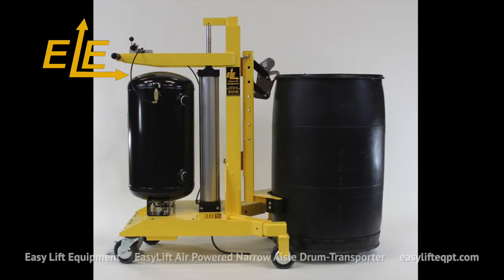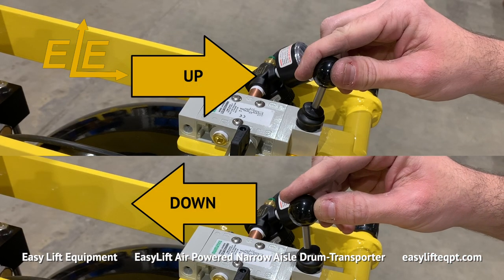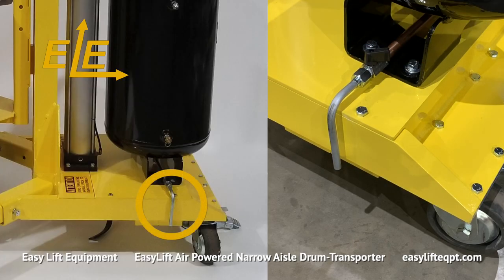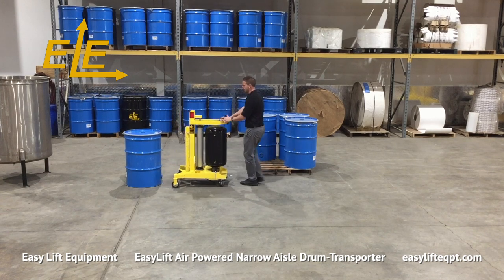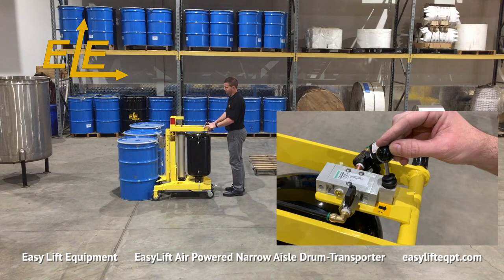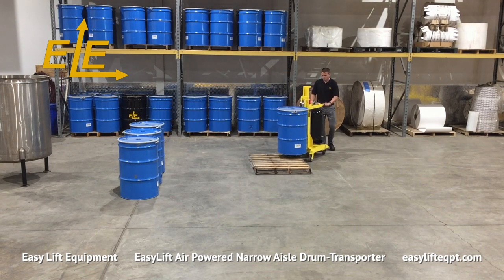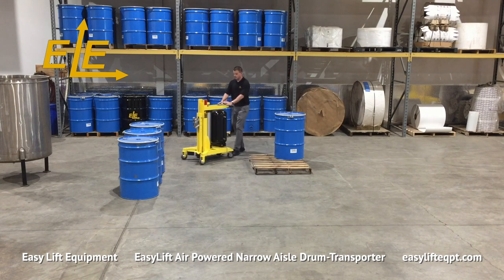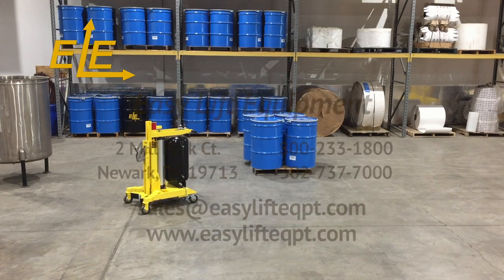EasyLift SL Narrow Aisle Drum Transporter with Air Powered Lift - Easy Lift Equipment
00:00 - Introduction
00:09 - Charging the Air Tank & Controlling PSI
00:44 - Operate Lift & Lower Functions
00:54 - To Begin
01:29 - Drain Valve
01:45 - Basic Application Tutorial
02:21 - EG1 vs. EG2 Comparison
04:05 - Additional Construction Options
05:20 - When Operation is Complete

Discover what makes Easy Lift Equipment the industry leader when it comes to dependable ergonomic equipment for lifting, handling, transporting or rotating rolls.

Easy Lift Equipment’s Narrow Aisle Drum-Transporter with Air Powered Lift is the best choice in areas where DC powered equipment is not permitted.
By charging an on-board air tank with an end user supplied female ¼” coupling, the operator is able to achieve approximately 20 drum lifts per charge.  An Operation Pressure Regulator is located on the top of the Transporter, providing the operator with the psi level of the lift and lower functions. The separate Air Tank Pressure Gauge is located on the far right side of the tank, providing the overall psi of the air tank. There is an adjustment knob located underneath the Operation Pressure Regulator allowing the operator to control the PSI-level of the lift and lower function.
To operate the lift and lower function of the Transporter, first open up the air line to the cylinder. A single joy-stick control is used to raise and lower drums to a desired height.
Once testing is complete disengage the floor lock and begin application.
Single clamping mechanisms are capable of gripping any size steel, plastic or fiber chimed drum.  Optional double camping mechanisms are recommended when handling very heavy plastic and fiber drums or steel drums with the lids removed.
This drum transporter features our spark resistant, stainless steel clamping option, which includes a rubber belt to support the lower side of the drum and an anti-static grounding strap.
When operation is complete always engage the step down floor lock. Leaving the transporter unsecured may allow it to move inadvertently and cause property damage or personal injury. Then disconnect the air line and turn the airline to the cylinder off.
The 12- gallon air tank is equipped with a drain valve to occasionally drain the moisture out of the tank (which is recommended approximately every 30 days). Or, to remove all the air from the tank altogether when storing the transporter for an extended periods of time.

The narrow width of these models enables positioning drums in a straight line and/or removing any of the drums from the line.  All models lift the drum a minimum of 20” for placement on pallets, floor scales or containment pallets. We offer additional lift height options to elevate drums as high as 72” above floor level.  Standard models are steel construction with safety yellow powder coating for durability. Optional FDA approved “metallic gray” powder coating and stainless-steel construction are available for food and pharmaceutical applications.
It should be noted that drum weights, available air pressure and the distance the drum is elevated will vary the number of lifts provided by a single-charged air tank.

Lift and lower functions are controlled using a simple joy-stick control.

Pneumatic lift models are perfect for use in food and pharmaceutical applications as they contain no hydraulic fluids and are virtually a maintenance-free.
Both single- and double-clamping mechanisms are available, depending on your specific needs and applications.

We offer a 30-day trial toward purchase program for first time buyers at 15% of the purchase price.